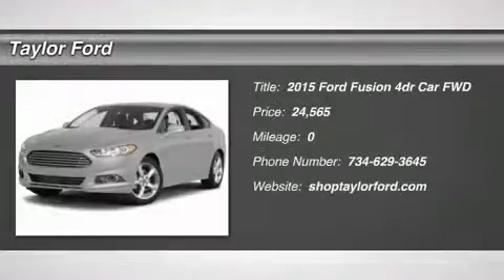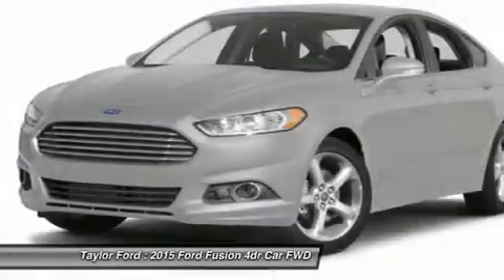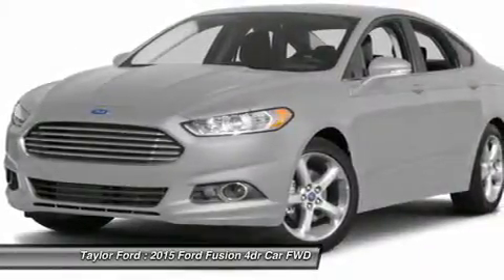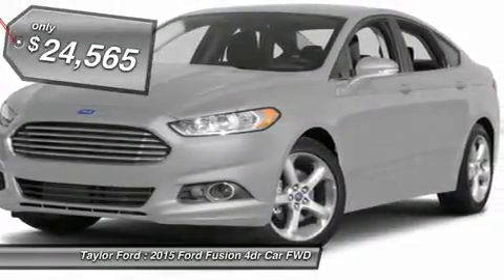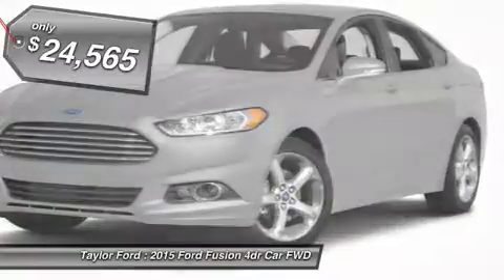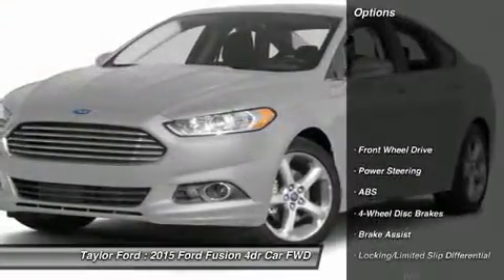2015 FORD FUSION Taylor, MI 204875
2015 FORD FUSION Taylor, MI
Stock# 204875

Taylor Ford
10725 South Telegraph

Happiness comes first with this 2015 Ford Fusion : Enjoy first-rate features like handsfree/bluetooth integration, mp3, keyless entry, digital odometer, and traction control. Want a sedan you can rely on? This one has a safety rating of 5 out of 5 stars! Optimize your vehicle's stability and grip on slippery roadways with traction control. This vehicle includes top-line modern features, including bluetooth and digital display. Looking for a new ride? Call today to see your options.